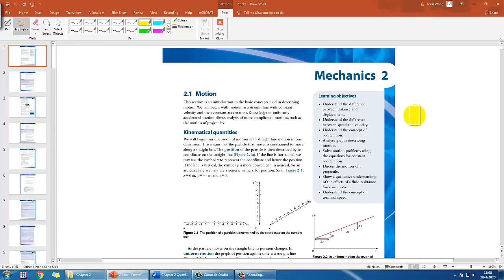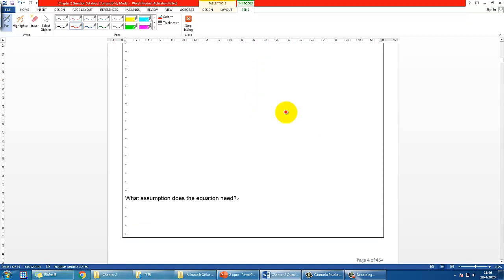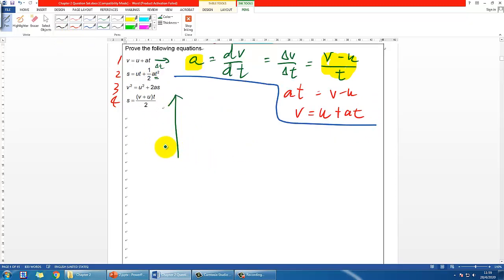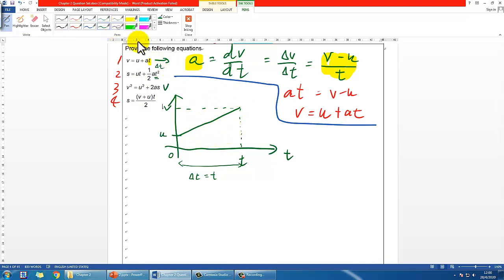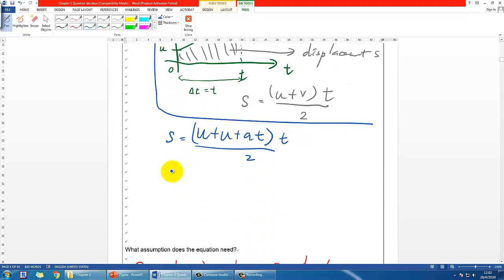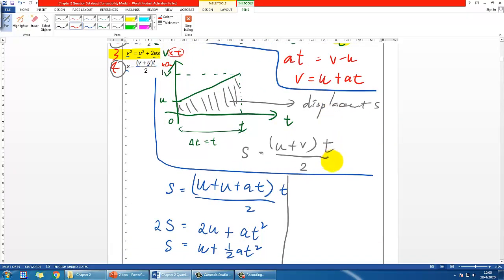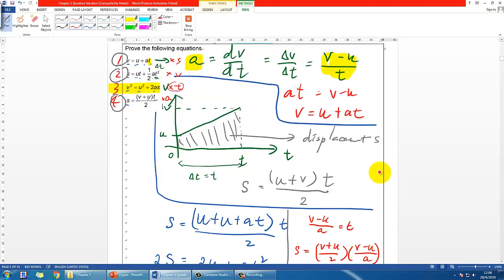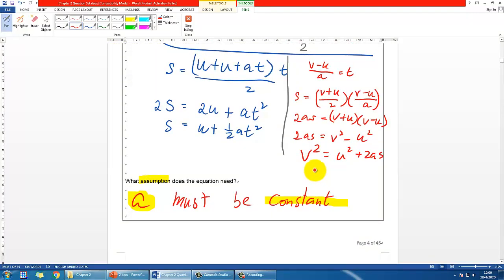Kinematics Equations Proof - IB Physics A.1 (Part 1)